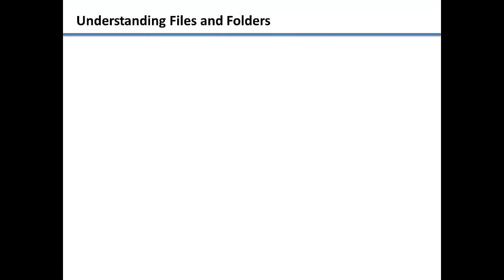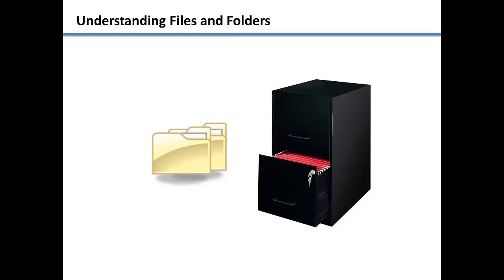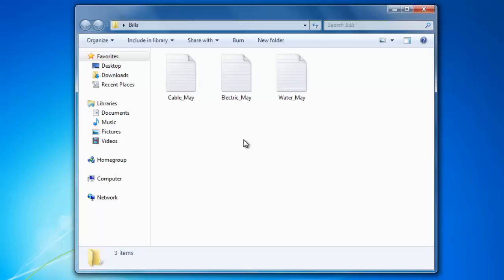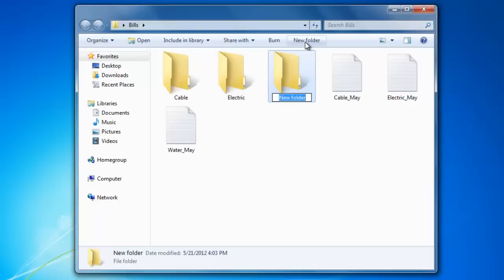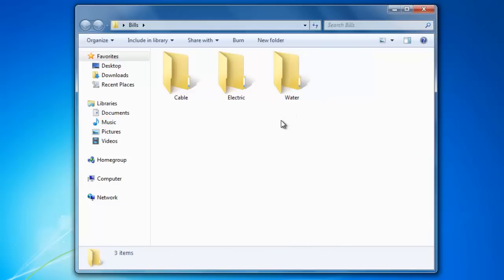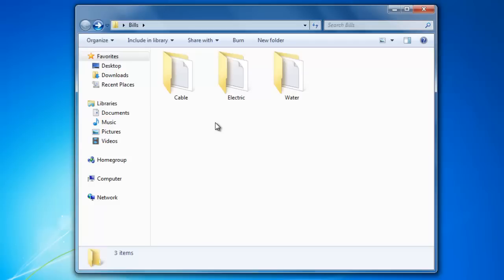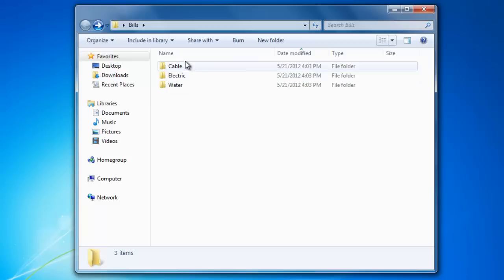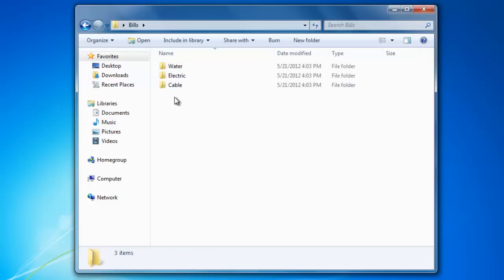Learn Windows 7 - Understanding Files and Folders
Beginners Guide to Windows 7 - Learn how the file and folder system works on Windows 7.